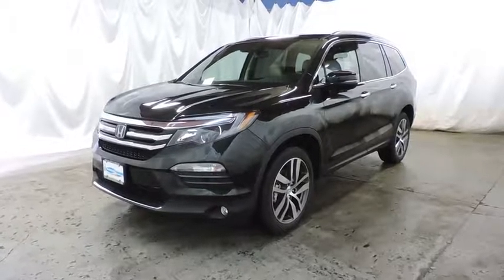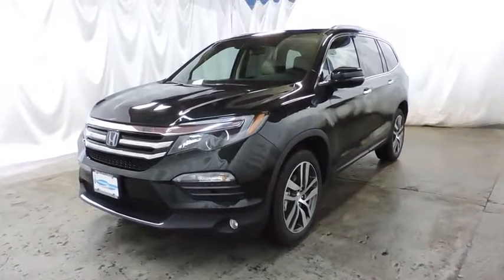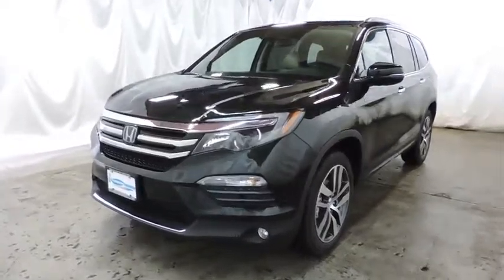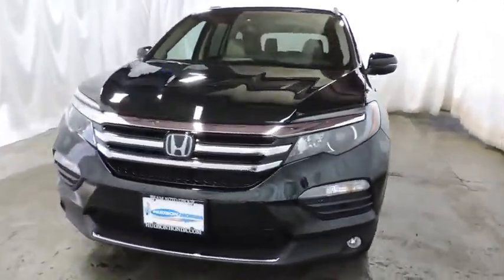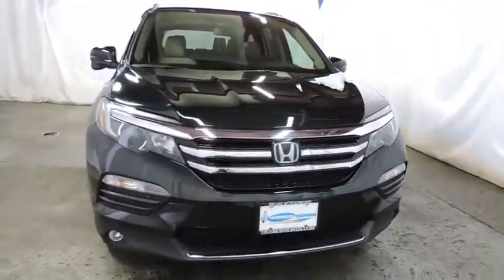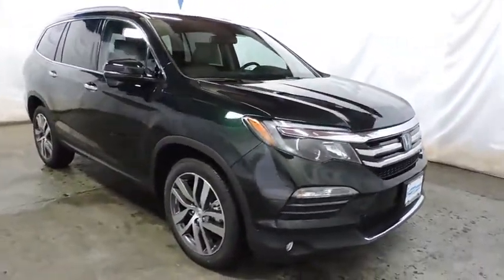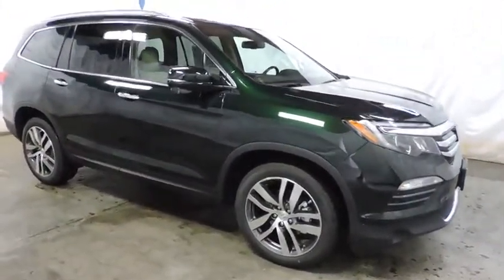2016 Honda Pilot Hudson, West New York, Jersey City, Tenafly, Paramus, NJ HHGB128208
Hudson Honda
6608 John F Kennedy Blvd

Contact Hudson Honda today for information on dozens of vehicles like this 2016 Honda Pilot Touring. Want more room? Want more style? This Honda Pilot is the vehicle for you. You deserve a vehicle designed for higher expectations. This Honda Pilot delivers with a luxurious, well-appointed interior and world-class engineering. When the Honda Pilot Touring was created, it was automatically enhanced by having the performance ability of all wheel drive. Not only will you notice improved steering and superior acceleration, but you can also rest easy knowing that your vehicle comes standard with increased stability and safety. Just what you've been looking for. With quality in mind, this vehicle is the perfect addition to take home.
1 LCD Row Monitor In The Rear,Digital Signal Processor,Radio w/Seek-Scan, Clock and Steering Wheel Controls,SiriusXM Radio -inc: SiriusXM services require a subscription after any trial period, If you decide to continue your SiriusXM service at the end of your trial subscription, the plan you choose will automatically renew and bill at then-current rates until you call SiriusXM at 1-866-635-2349 to cancel, See our Customer Agreement for complete terms Fees and programming subject to change, XM satellite service is available only to those at least 18 years and older in the 48 contiguous United States and D.C,Entertainment System w/Blu-Ray,A/V Remote,Performance Speakers,Radio: AM/FM Premium Audio System -inc: 540-Watt, 10 speakers including subwoofer, Bluetooth HandsFreeLink, Bluetooth streaming audio, MP3/auxiliary input jack, MP3/Windows Media Audio (WMA) playback capability, Radio Data System (RDS), Speed-Sensitive Volume Control (SVC), USB audio interface w/1.5-Amp and 2.5-Amp charging ports in front and 2.5-Amp USB charging ports in center console and 2nd-row, 8 display audio w/high-resolution WVGA (800x480) electrostatic touch-screen and customizable feature settings, HondaLink Next Generation, SMS text message function, Pandora compatibility, Song By Voice (SBV) and 2nd-row HDMI interface,Window Grid Antenna,2 Wireless Headphones,Steel Spare Wheel,Chrome Grille,Wheels: 20 Alloy,Lip Spoiler,Fully Automatic Aero-Composite Halogen Daytime Running Headlamps w/Delay-Off,Body-Colored Power w/Tilt Down Heated Side Mirrors w/Manual Folding and Turn Signal Indicator,Speed Sensitive Variable Intermittent Wipers,Body-Colored Front Bumper w/Black Rub Strip/Fascia Accent,Deep Tinted Glass,Front Windshield -inc: Sun Visor Strip,Body-Colored Bodyside Moldings and Chrome Bodyside Insert,Tires: P245/50R20 102H AS,Clearcoat Paint,Front Fog Lamps,Fixed Rear Window w/Fixed Interval Wiper and Defroster,Chrome Door Handles,Black Side Windows Trim and Black Front Windshield Trim,Express Open/Close Sliding And Tilting Glass 1st Row Sunroof w/Sunshade,Roof Rack Rails Only,LED Brakelights,Body-Colored Rear Step Bumper w/Black Rub Strip/Fascia Accent,Galvanized Steel/Aluminum Panels,Tailgate/Rear Door Lock Included w/Power Door Locks,Compact Spare Tire Stored Underbody w/Crankdown,Power Liftgate Rear Cargo Access,Remote Releases -Inc: Power Cargo Access and Mechanical Fuel,Outside Temp Gauge,Gauges -inc: Speedometer, Odometer, Engine Coolant Temp, Tachometer, Trip Odometer and Trip Computer,3 12V DC Power Outlets,Leather/Metal-Look Gear Shift Knob,Full Floor Console w/Covered Storage, Mini Overhead Console w/Storage, Conversation Mirror, 3 12V DC Power Outlets and 1 AC Power Outlet,Cargo Area Concealed Storage,Delayed Accessory Power,HomeLink Garage Door Transmitter,Compass,Air Filtration,Fade-To-Off Interior Lighting,Analog Display,Proximity Key For Doors And Push Button Start,Driver Foot Rest,Leather-Trimmed Seats,Perimeter Alarm,Illuminated Locking Glove Box,Engine Immobilizer,Full Cloth Headliner,Manual Tilt/Telescoping Steering Column,Rear Cupholder,Driver And Passenger Visor Vanity Mirrors w/Driver And Passenger Illumination,Leather/Metal-Look Steering Wheel,Systems Monitor,Instrument Panel Bin, Interior Concealed Storage, Driver / Passenger And Rear Door Bins,Front Center Armrest and Rear Center Armrest w/Storage,Door Mirrors,Fixed 60-40 Split-Bench 3rd Row Seat Front and Manual Fold Into Floor,3 12V DC Power Outlets and 1 AC Power Outlet,8 Person Seating Capacity,HVAC -inc: Underseat Ducts, Headliner/Pillar Ducts and Console Ducts,Heated Front Bucket Seats -inc: 10-way power driver's seat adjustment w/power lumbar support w/2-position memory, 4-way powe